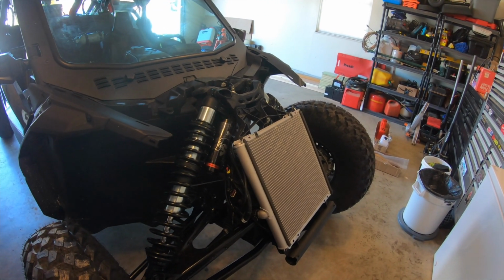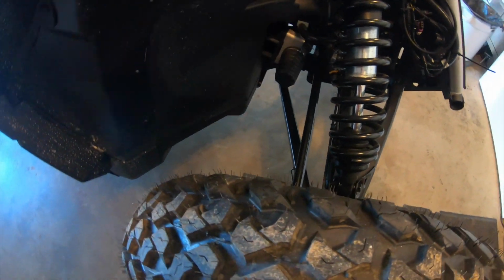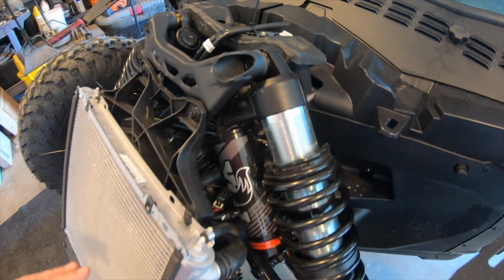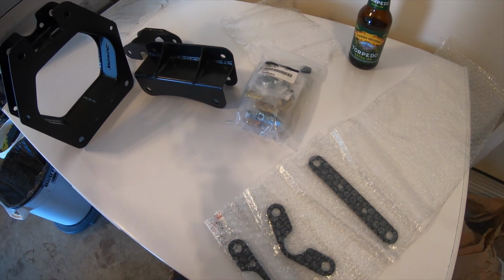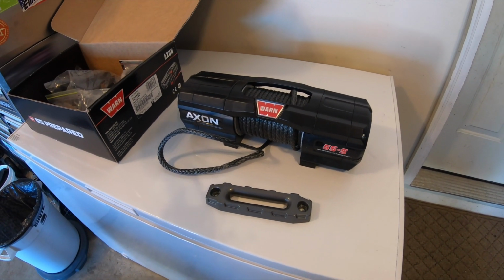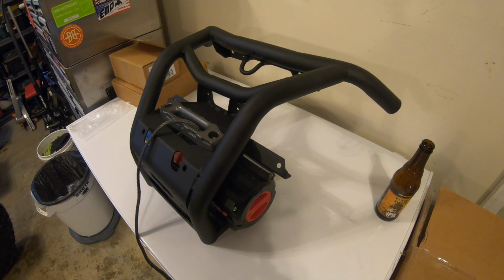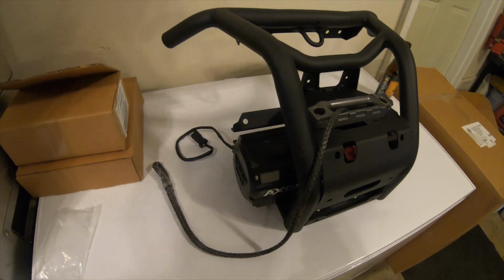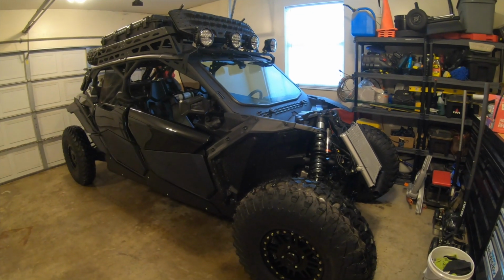Can Am Maverick X3 Front Suspension Strengthening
In this episode we continue our Can Am Maverick X3 Modification Series and discuss the parts we have selected to strengthen our front end of the X3.